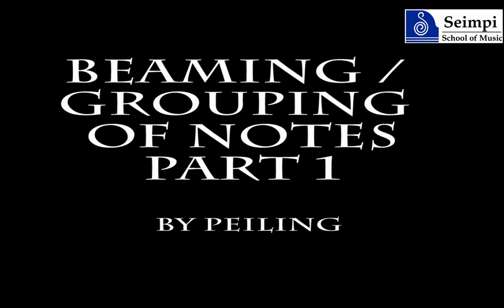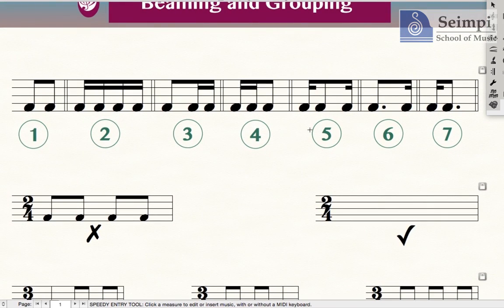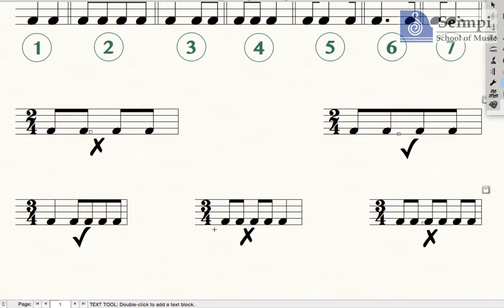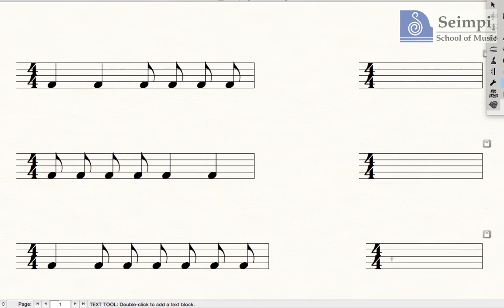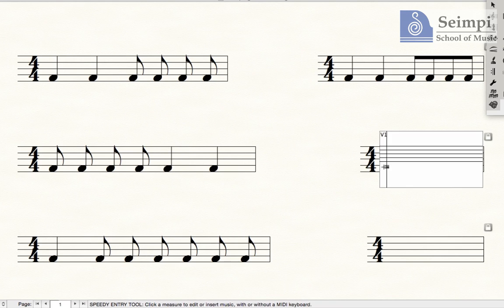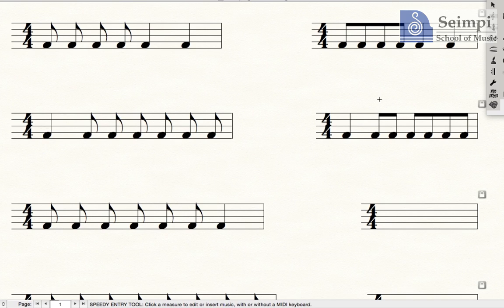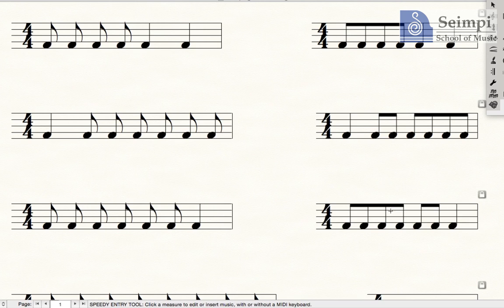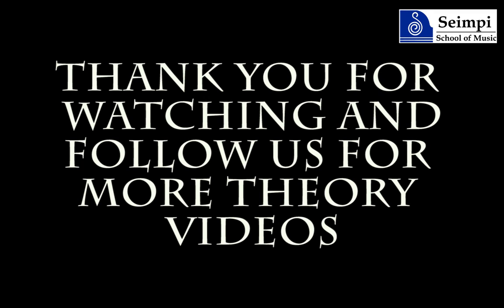Music Theory: Grouping and Beaming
By Sim Peiling, topic on Grouping and Beaming, Grade 1 level.